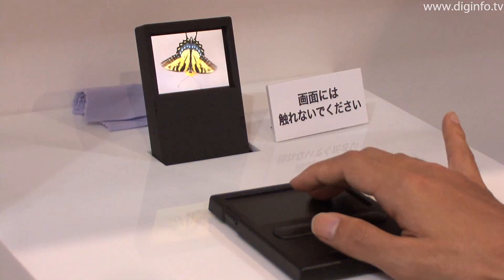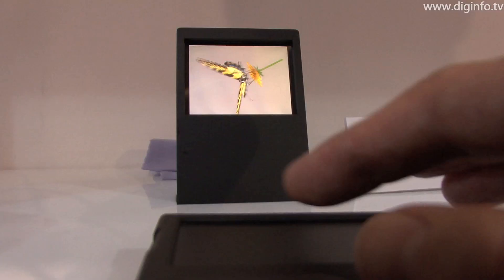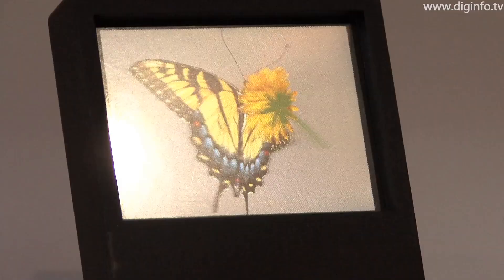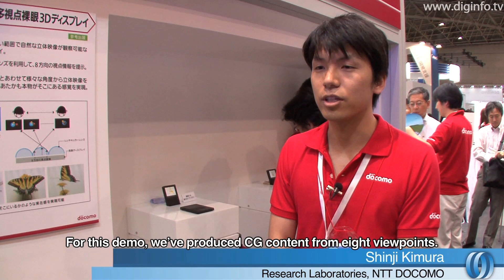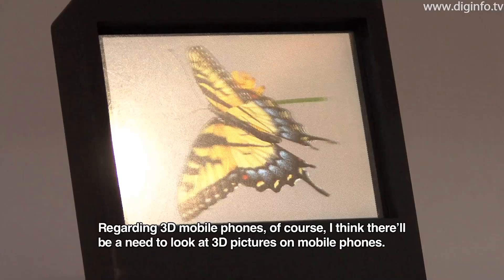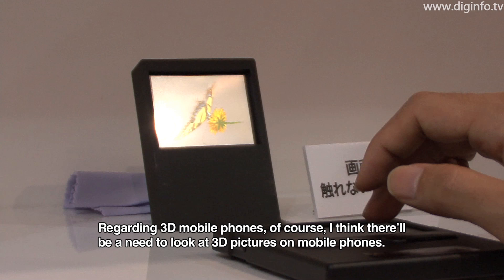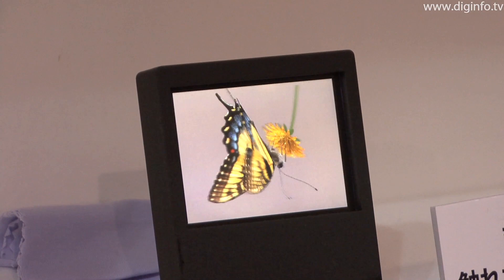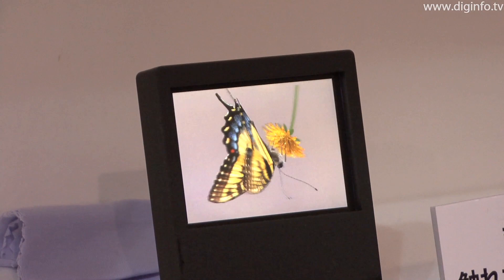Multi-viewpoint 3D display for mobile phones : DigInfo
15/7/2010

NTT DOCOMO
Mobile, Multi-viewpoint, Naked-eye 3D Display